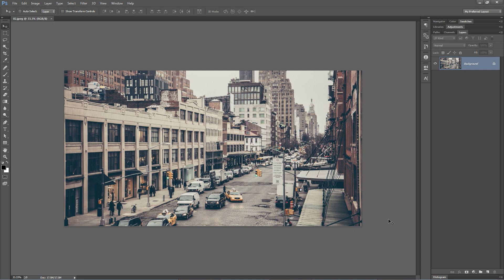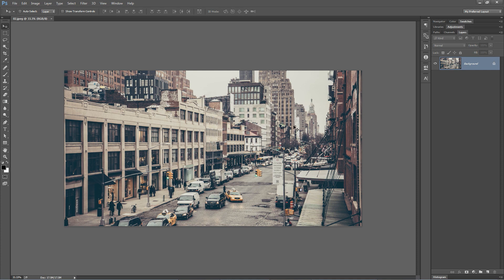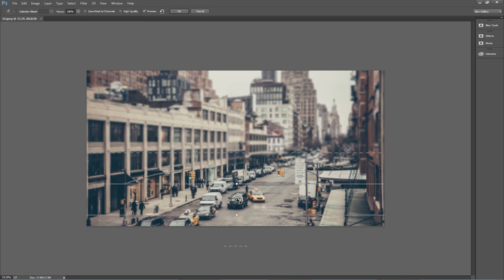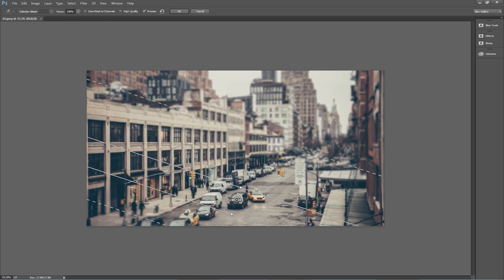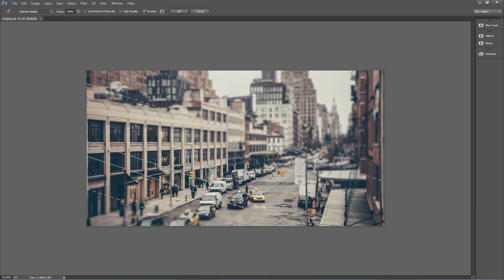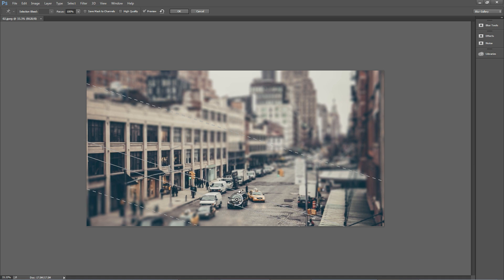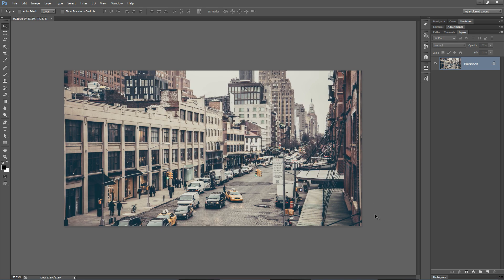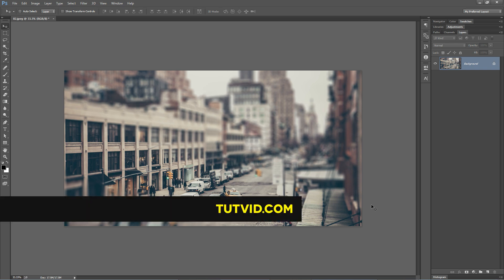PSin30 - Tilt-Shift QUICKLY in Photoshop CC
DESCRIPTION:
Today's PSin30 is all about the newer Blur Gallery's "Tilt-Shift" feature which will allow us to make a street of New York City appear as a miniature 3D model set. It's sweet!